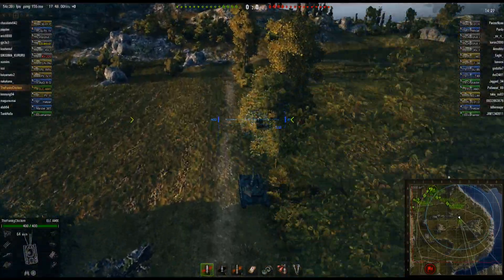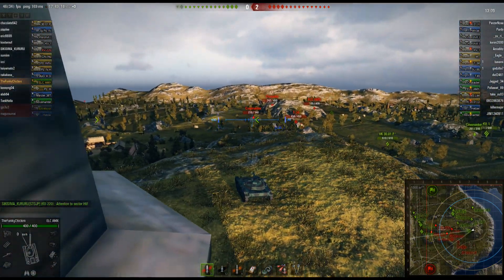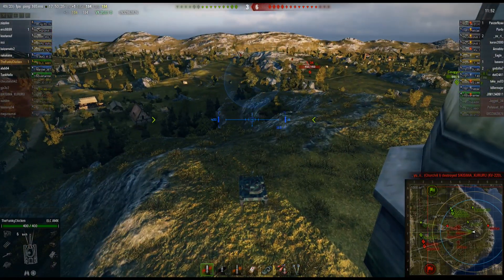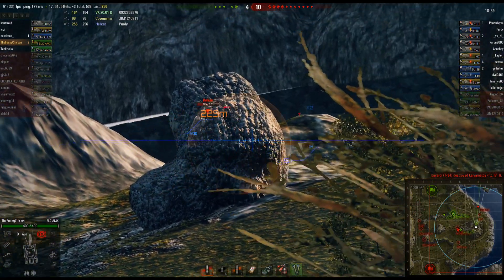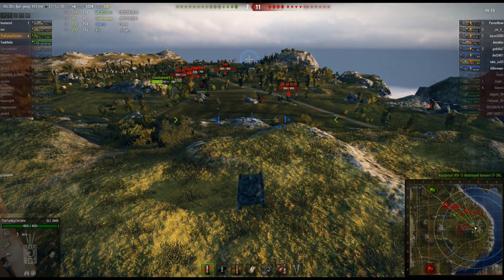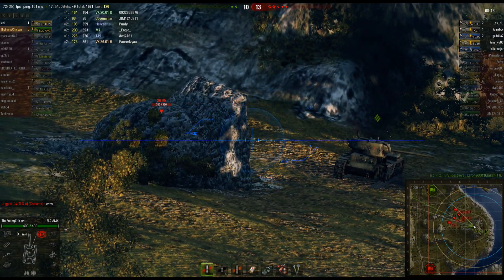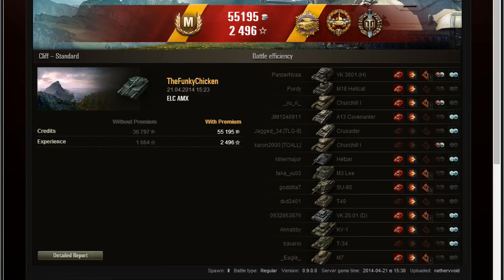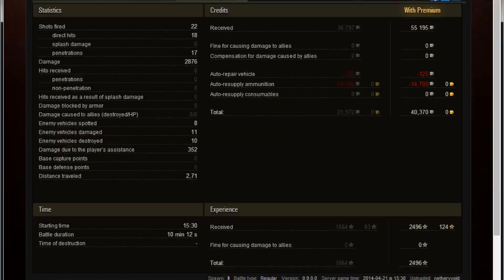World of Tanks - ELC AMX - Daily Subscriber Replays S5 E47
This is a crazy game. lol Let's see this ELC AMX wreck a bad team.

Check back tomorrow for another World of Tanks replay, dudes!